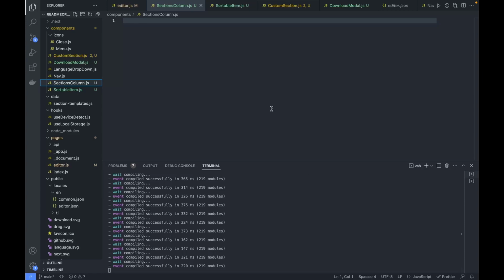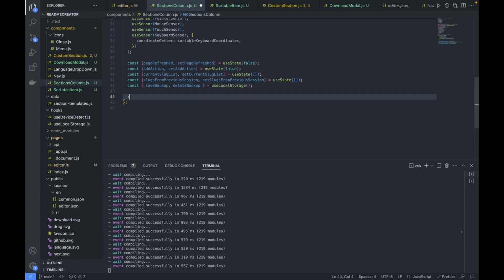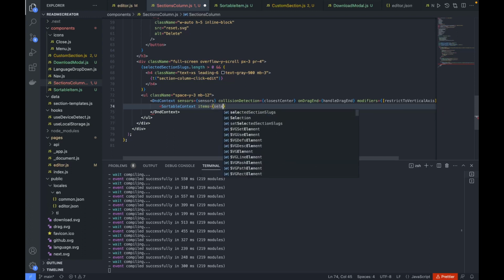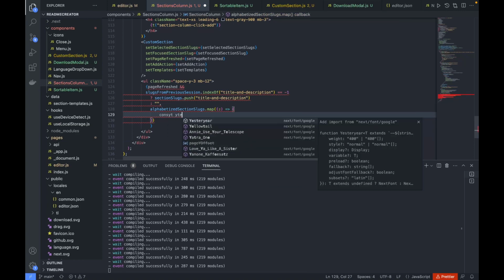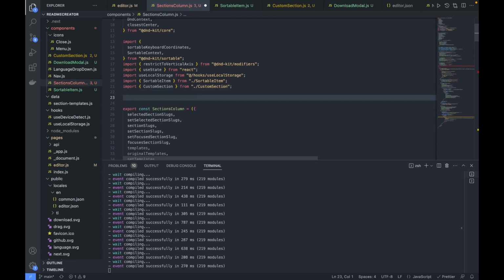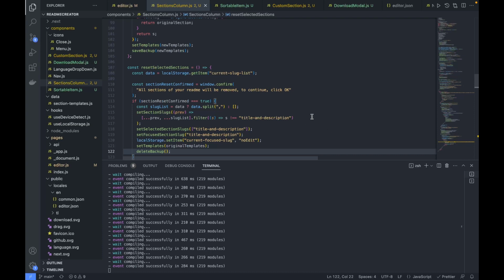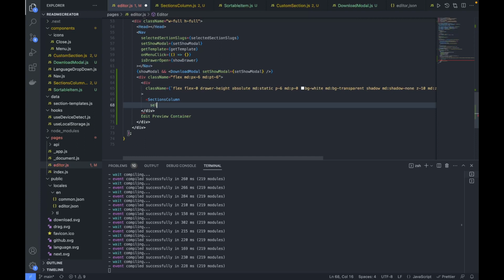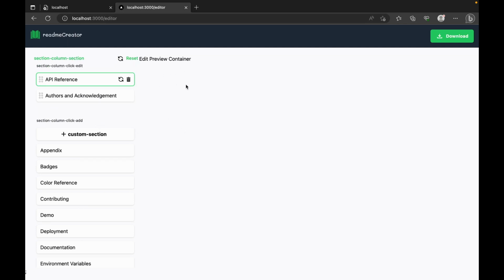GitHub README Generator — Part 4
Continuing the build.

A README builder — sections, live preview, raw markdown.

Chapters
00:00:00 - Finishing the custom-section components
00:16:34 - Passing the focused section and delete handler
00:33:07 - Confirming before clearing all sections